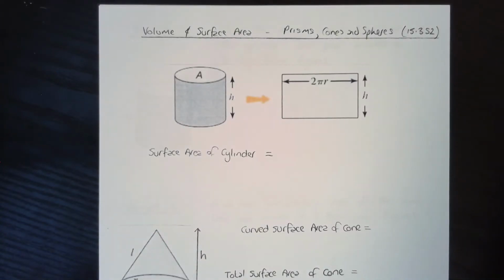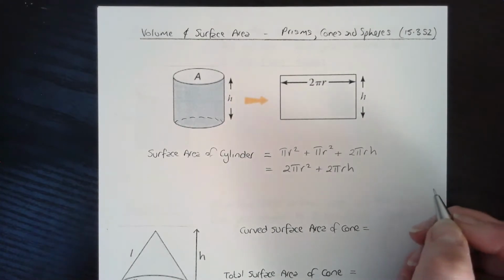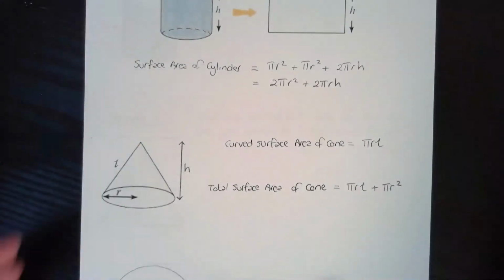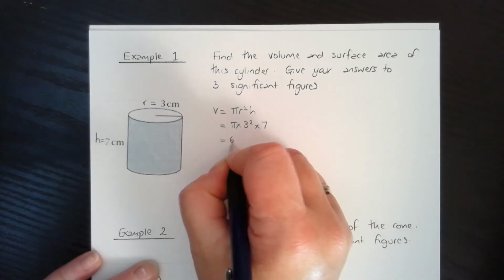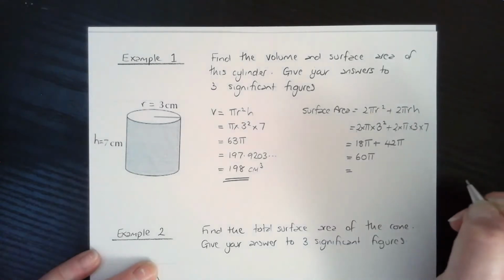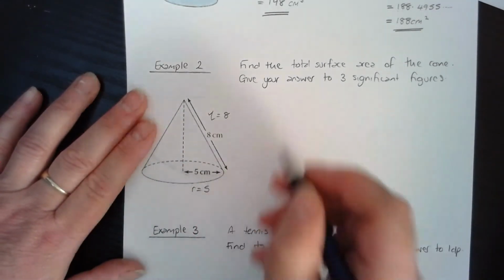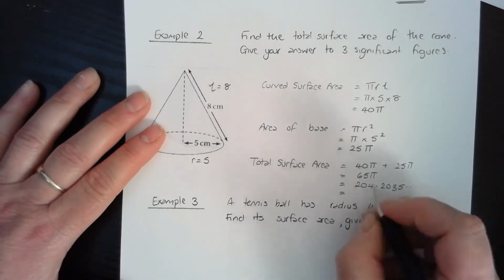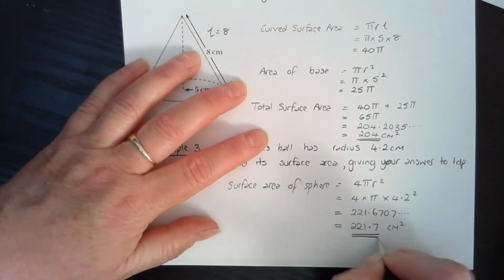Foundation Lesson 24 - Volume & Surface Area 15.3 S2